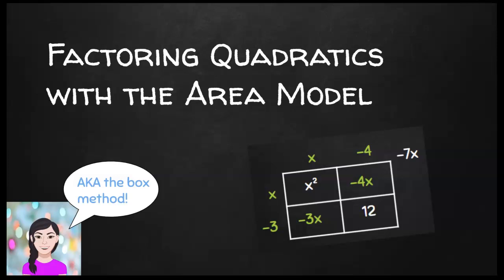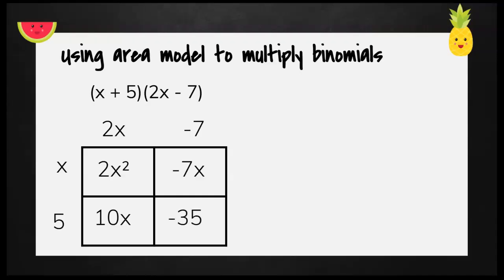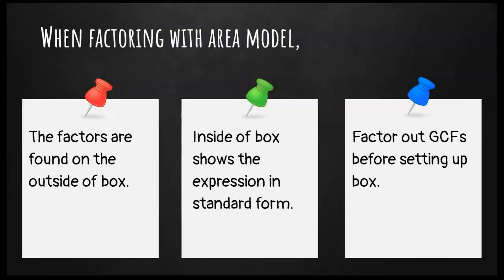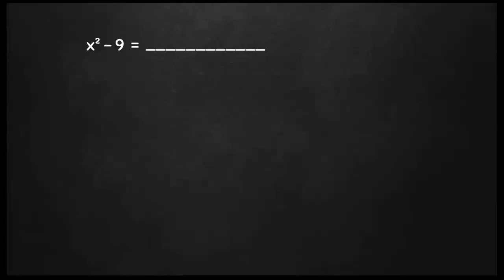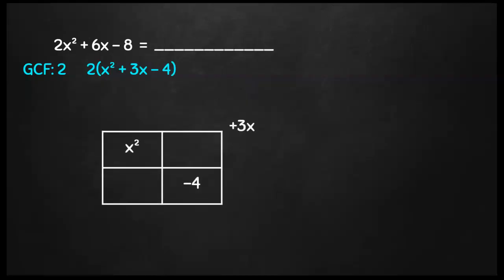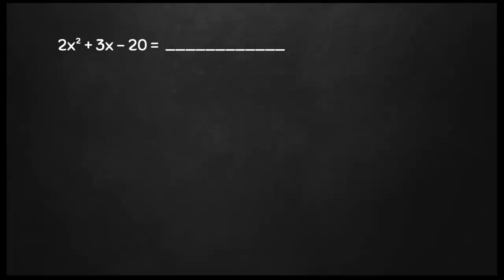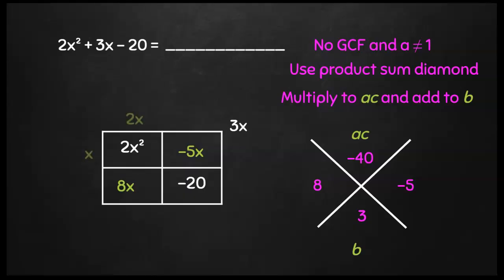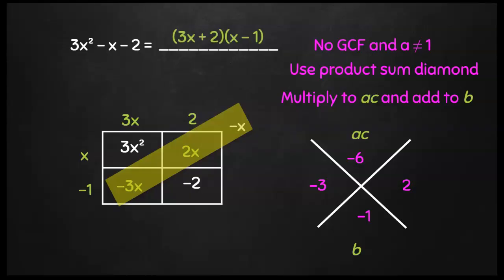Factoring Quadratics using Area Model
This lesson explains how to factor quadratic expressions using the area model or box method.